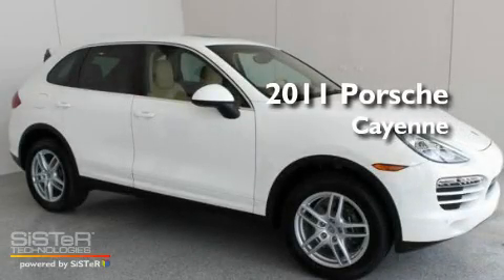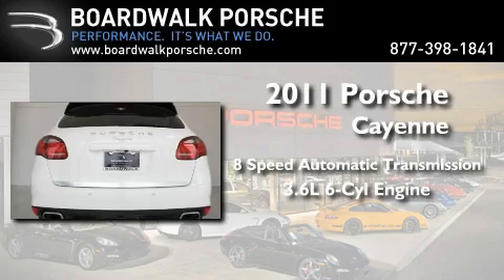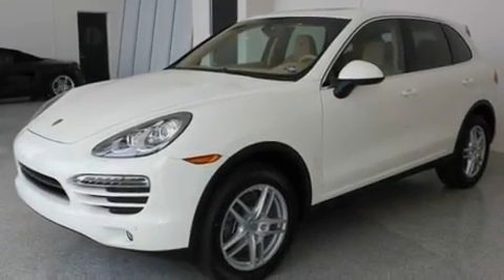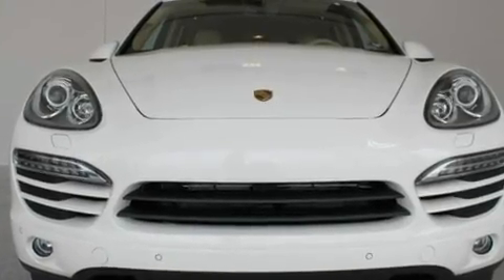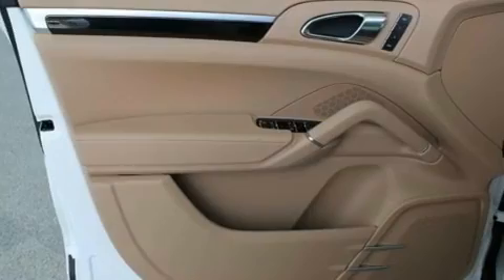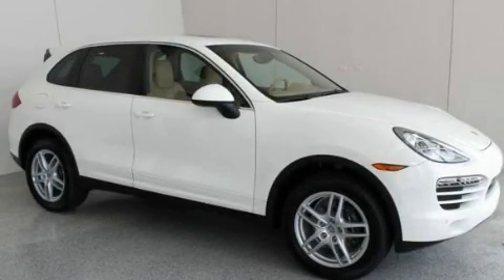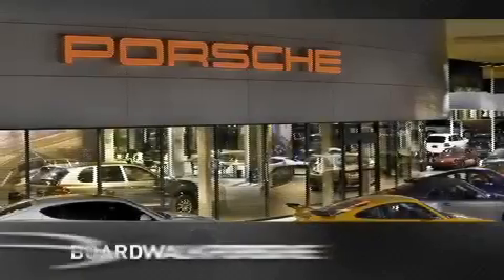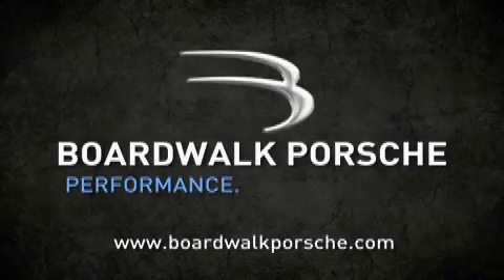2011 Porsche Cayenne Plano TX 75093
Year : 2011

 Make : Porsche

 Model : Cayenne

 Engine : Gas V6 3.6L/220

 Trans . : Automatic

 Exterior : Sand White

 Stock : BLA09157

 Boardwalk Porsche

 5924 West Plano Pkwy

 2011 Porsche Cayenne Plano TX